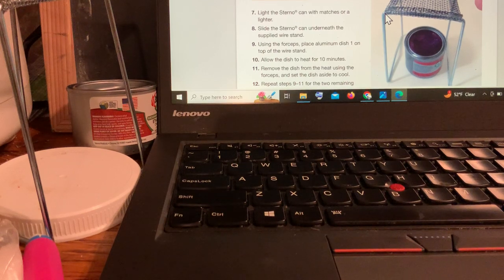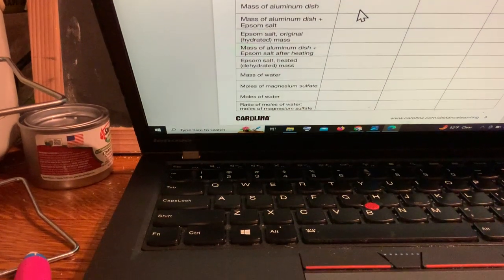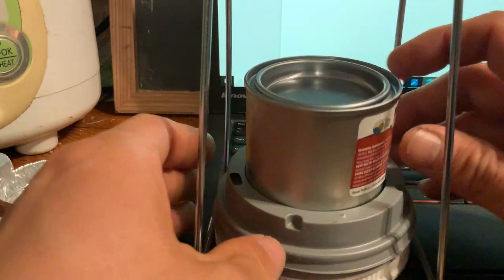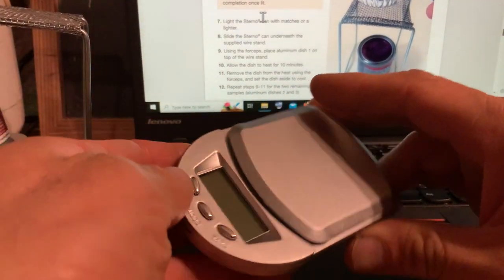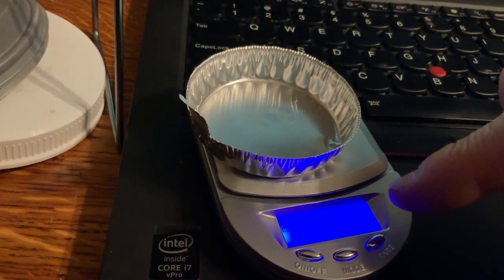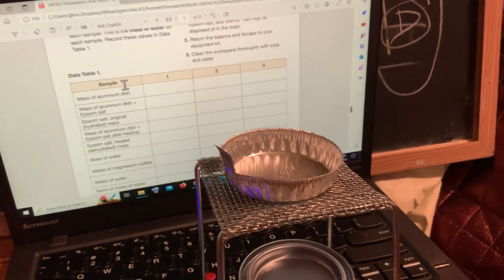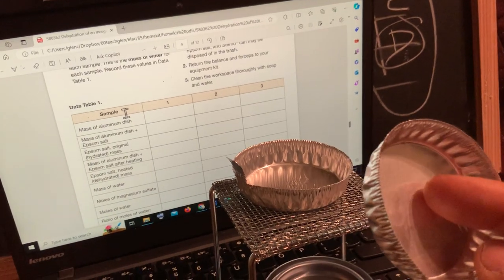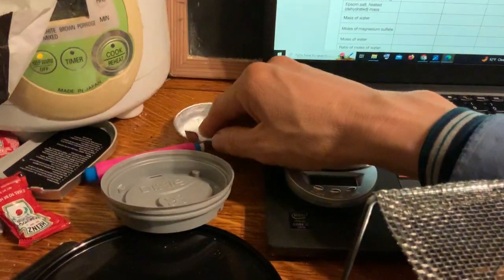Hydrates experiment: some changes for homekit